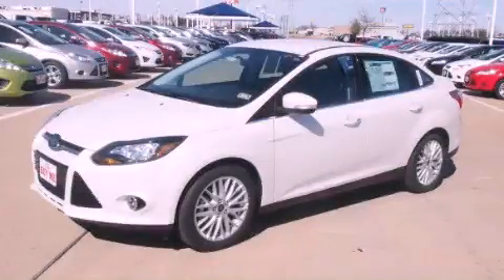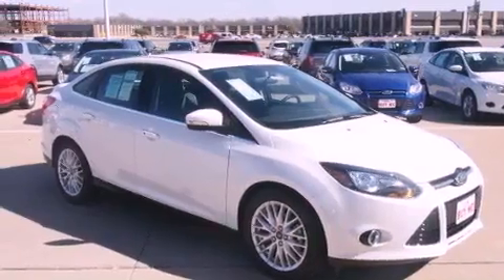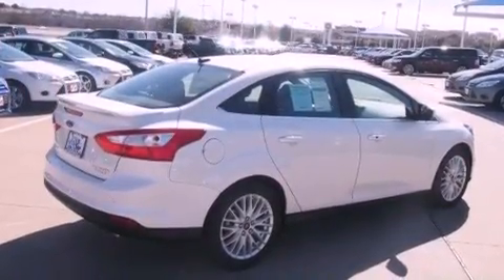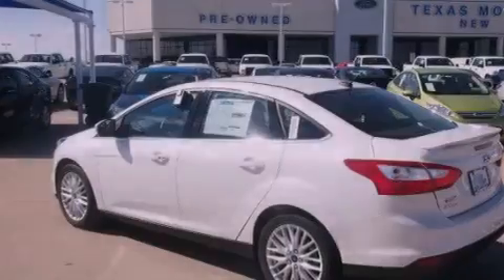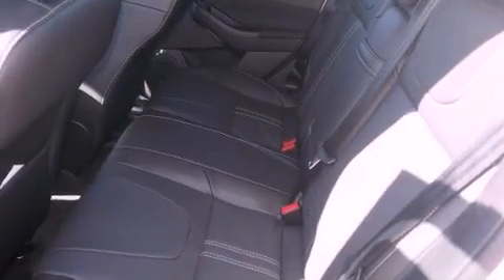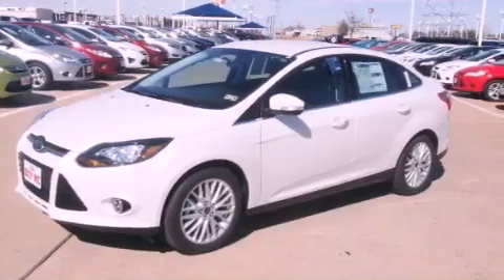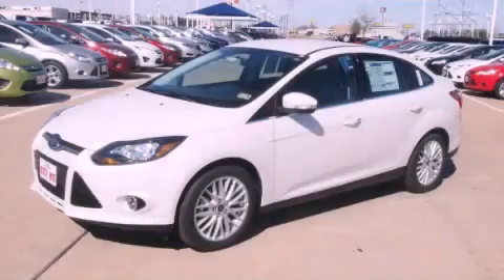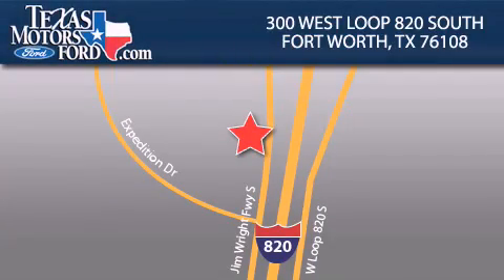2013 Ford Focus Irving TX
Year : 2013
 Make : Ford
 Model : Focus
 Engine : Gas I4 2.0L/122
 Trans . : 44W
 Exterior : White Platinum Metallic Tri-Coat
 Miles : 4

 300 West Loop 820 South

 2013 Ford Focus Fort Worth TX